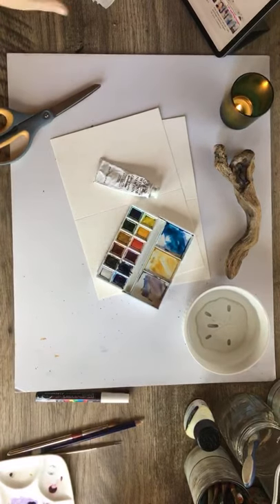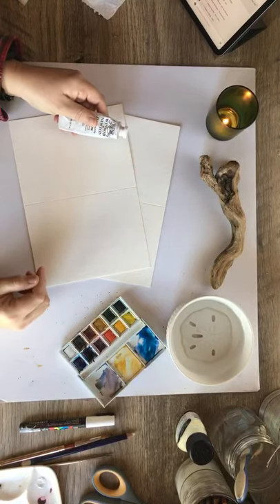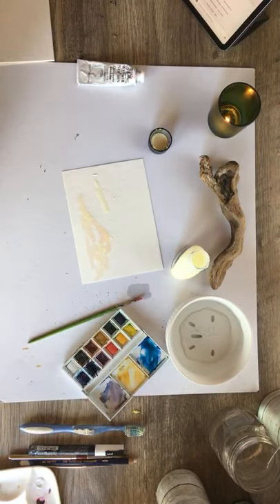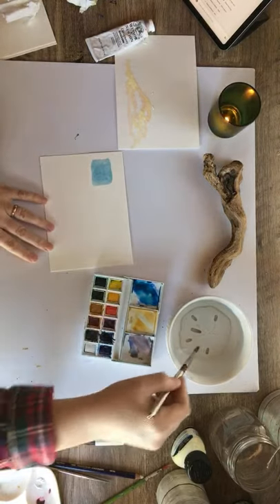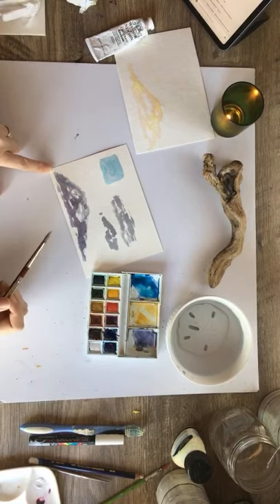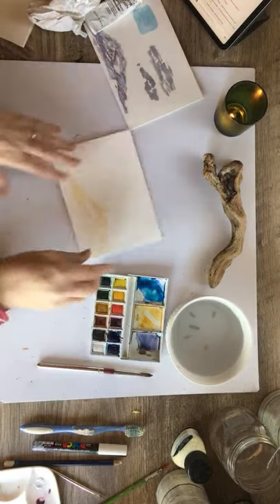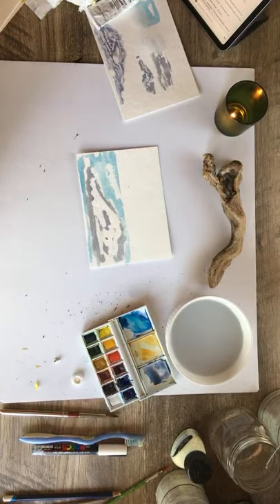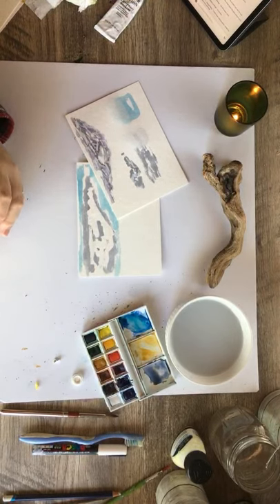Using white in watercolors Live Chat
First Live on Youtube. trying to show you some other options for using white with watercolors.
❤️SUPPLIES USED
Masking Fluid
Derwent Inktense pencil
White Gouache
Posca Pen
Strathmore watercolor cards
Cotman Watercolor kit
Legion Watercolor Pad - Cotton paper
Masking Remover
Porcelain palette

Not sure about joining?
Try my FREE course and give my teaching methods a try